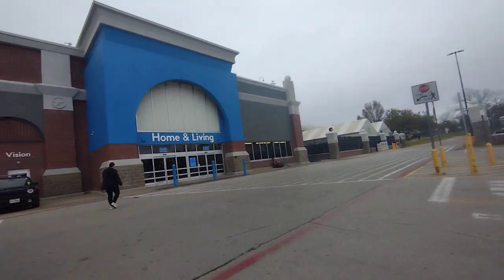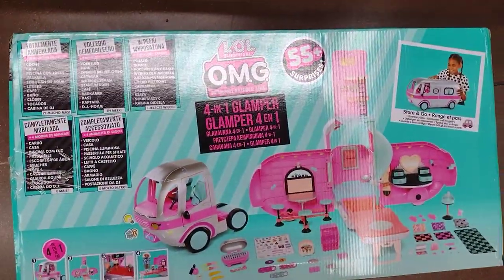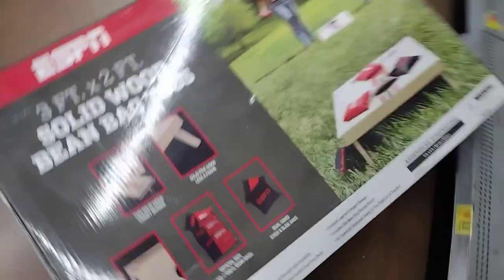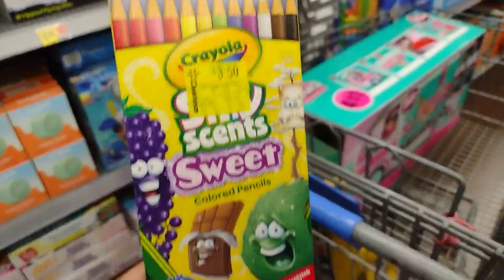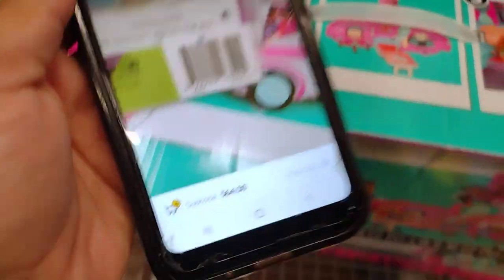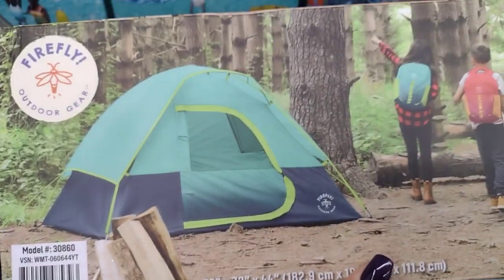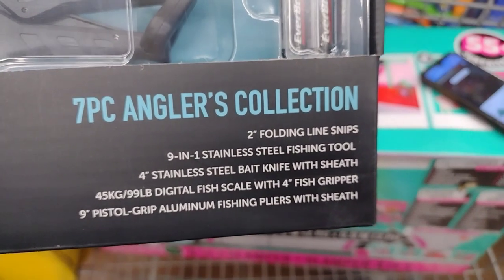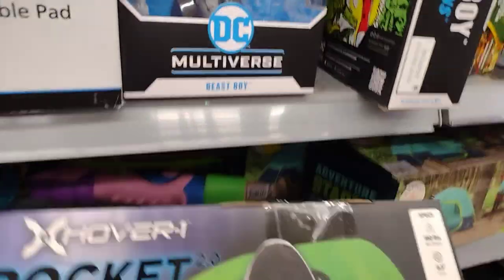😱OMG!! Walmart Employee Marked this down to over 90% Off!!🔥 Run for this deal‼️/ Walmart Clearance